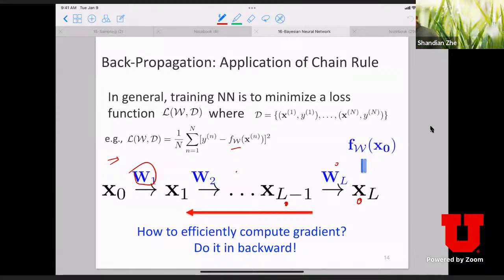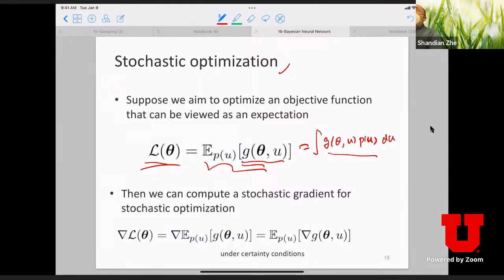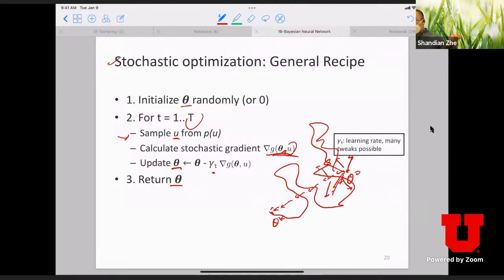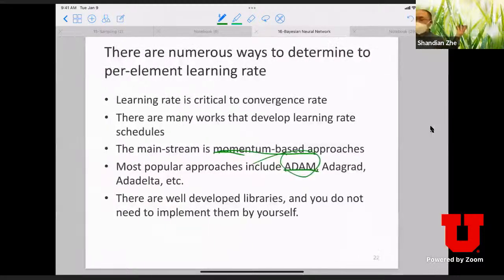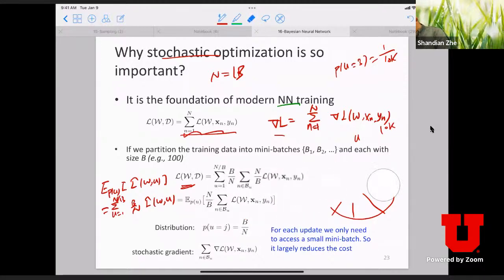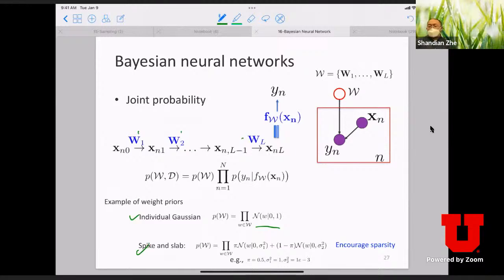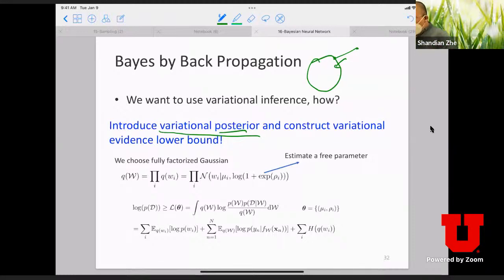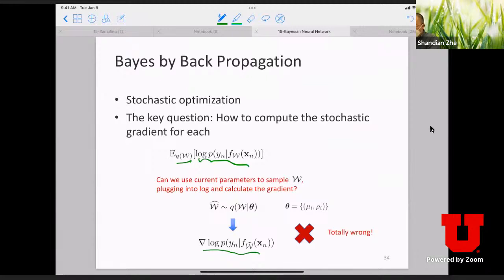CS 6190 Spring 2022, Lecture 25